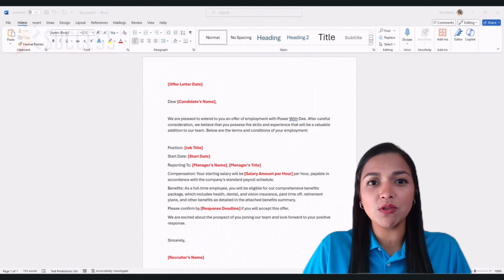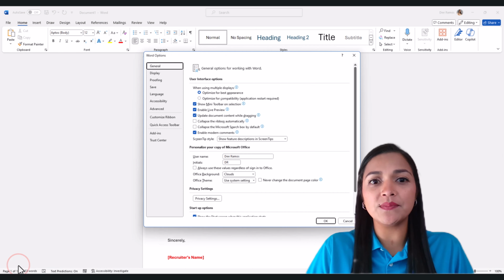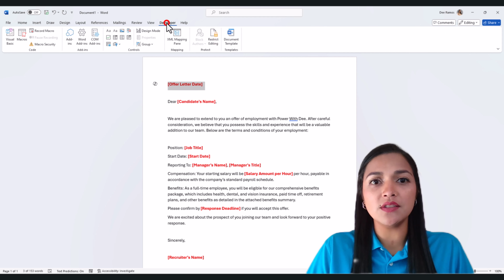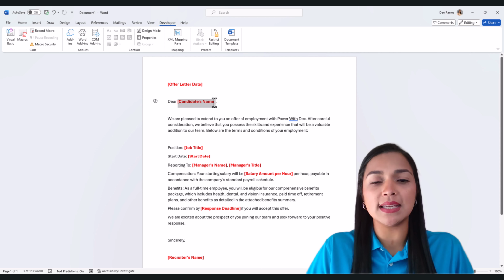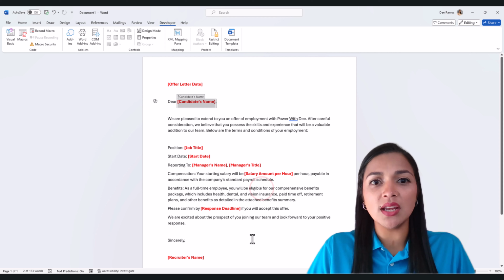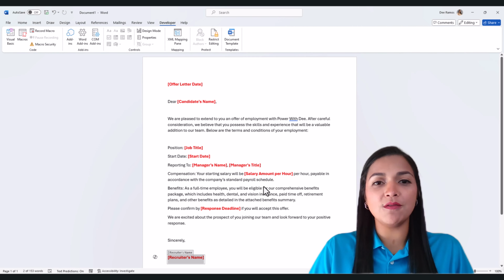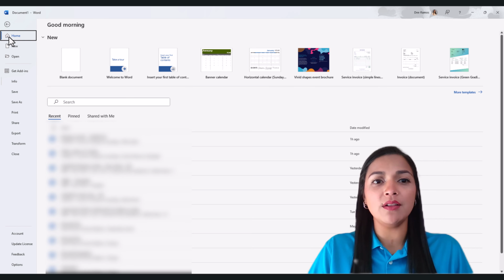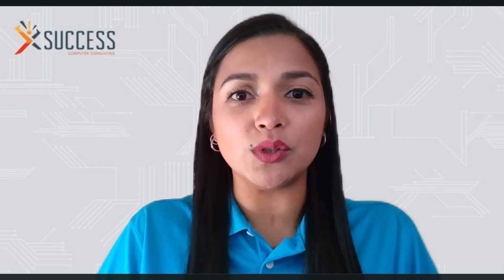How to Create a Word Template for Automated Document Population - Step-by-Step Guide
Learn how to create a Microsoft Word template designed for automated document population with Power Automate. This step-by-step tutorial walks you through the entire process, making it easy to follow along and build your template from scratch. Ideal for beginners and those new to Power Automate, this video sets the foundation for seamless automation in your workflow. Video 2 of 3.

Video 1 of 3: End-to-End demonstration on How to Use Power Automate to Populate Your Standard Document,

Video 3 of 3: How to Build a Power Automate Flow to Populate Word Documents - Step-by-Step Tutorial

Timecodes
0:00 - Introduction
0:16 - Display the sample offer letter
0:39 - Displaying the developer tab in Microsoft Word
3:40 - Saving the offer letter template
4:04 - Conclusion